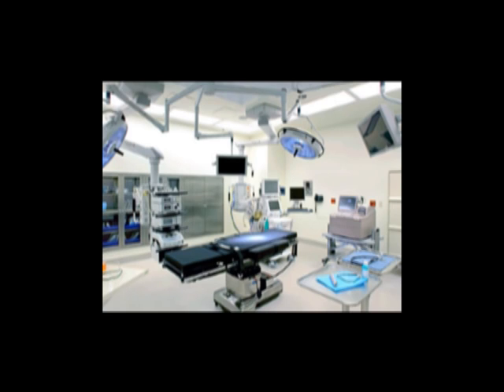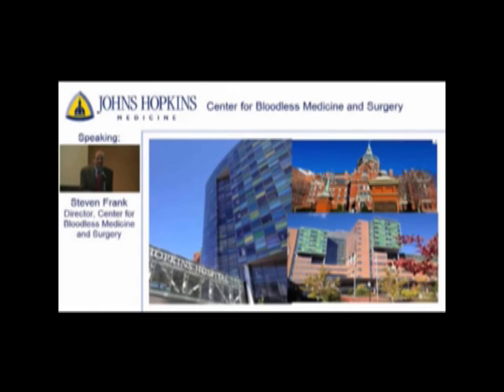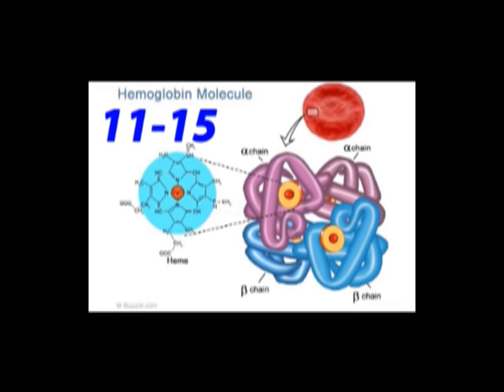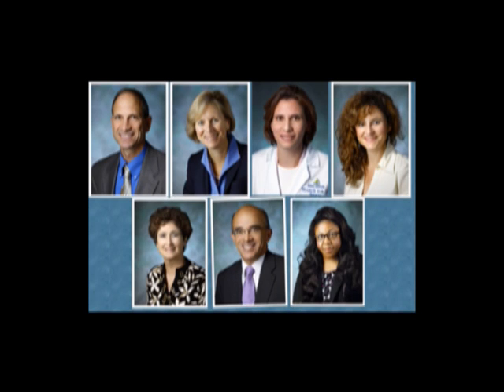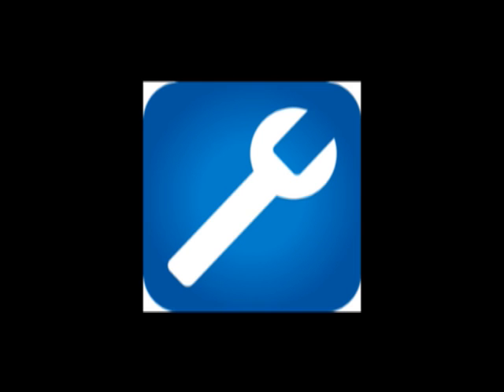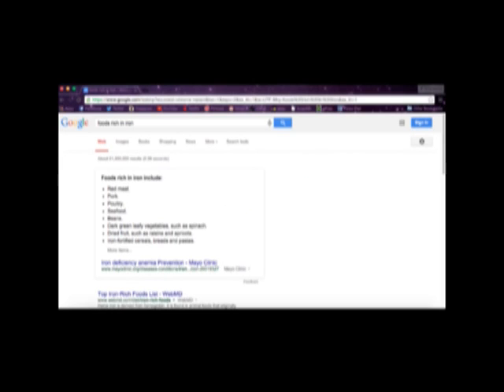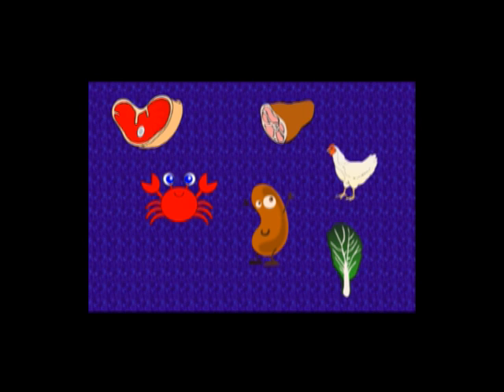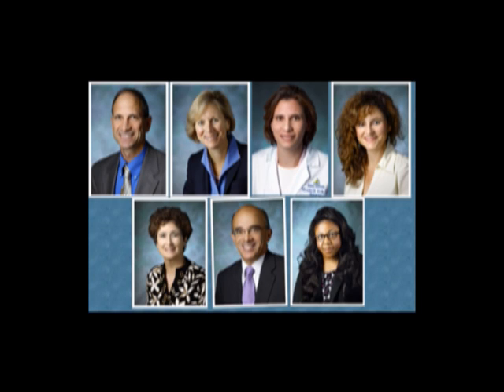Building Your Hemoglobin Level Without Blood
Video production by Elizabeth Dackiw, clinical coordinator for the Center for Bloodless Medicine and Surgery at The Johns Hopkins Hospital.